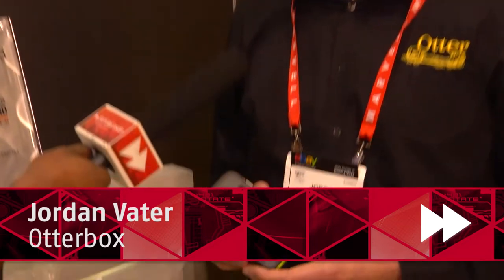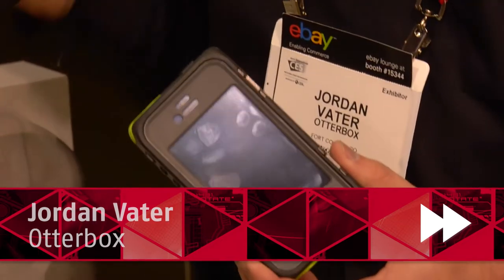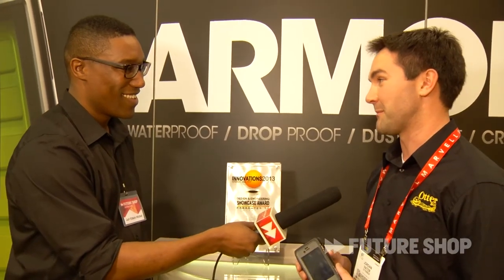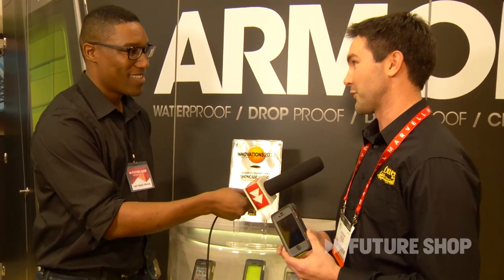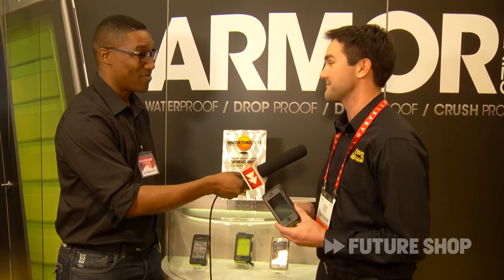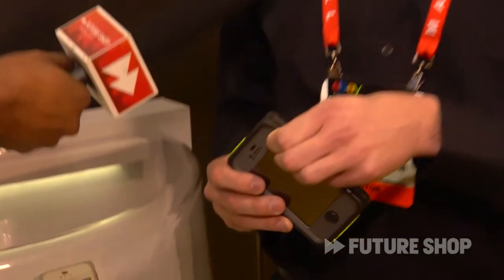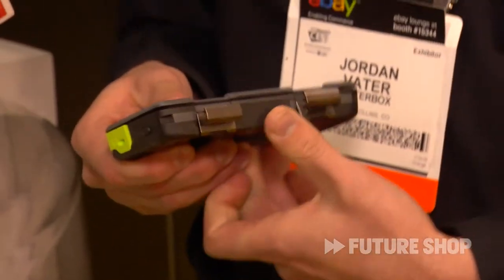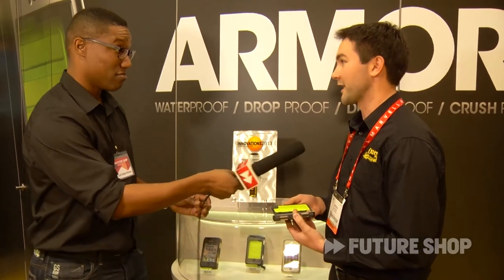Otter Armor Series -- Future Shop @ CES 2013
The Armor Series is waterproof for 30 minutes in 6.6 ft. of water, survives 10 ft. drops, allows for zero entry of dust and debris and can withstand two tons of crushing force. We know how heavy the burden of a damaged device can be, which is why we don't take protection lightly. The Armor Series outperforms what was ever thought possible for a smartphone case. It's the toughest case ever built. Available for the iPhone 4, 5, and Samsung Galaxy S3.